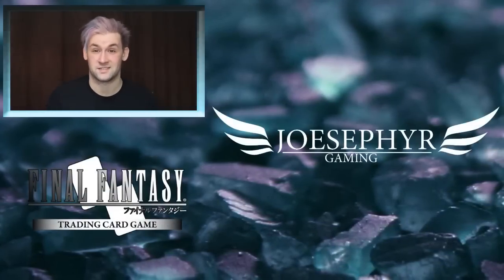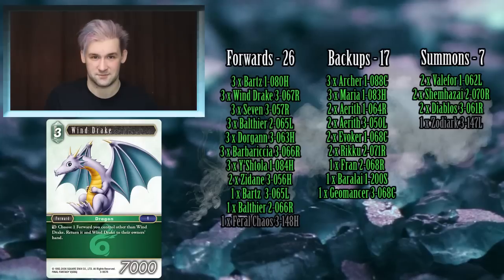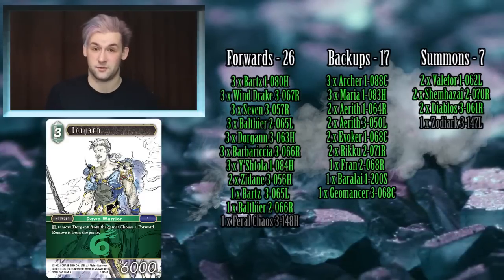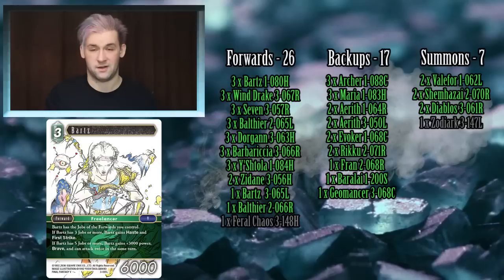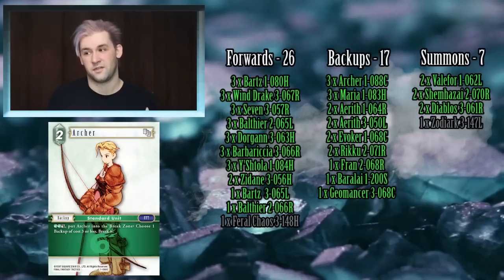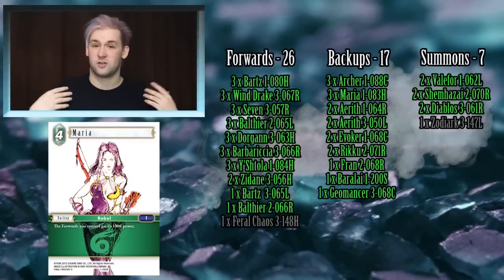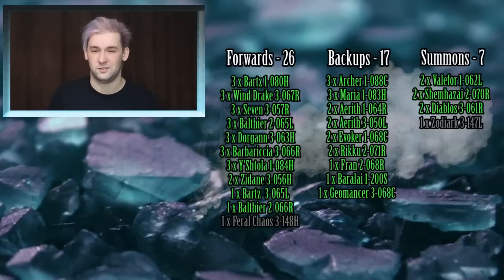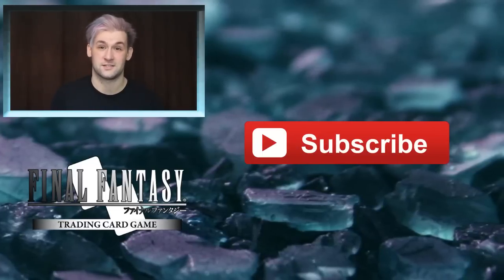Final Fantasy Trading Card Game: Deck Profile - Aeroga (Mono Wind Tempo)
Having once made deck profiles for both Mono Lightning (which is older now and will need remaking!) and for Mono Water, linked here if you'd like to see it:

I thought it would be great to go over each of the elements and make a mono-coloured deck for each of them, so here is one of my favourites to start with: Wind!

If you'd like to know more details about XBurst, then either check out Final Fantasy TCG Fans on Facebook:

If you want to see how some of the top decks in the US performed, check out the blog set up by FFTCG Mognet here!